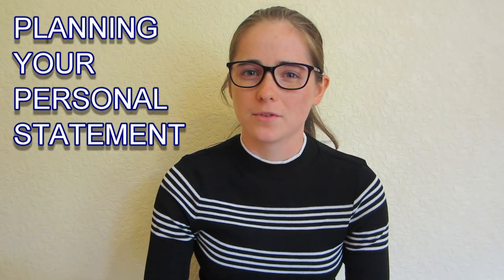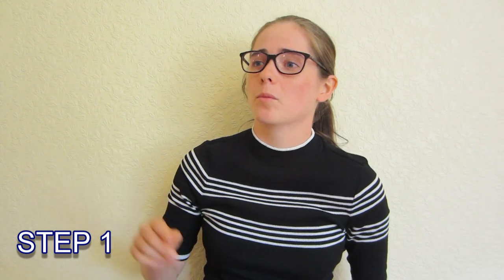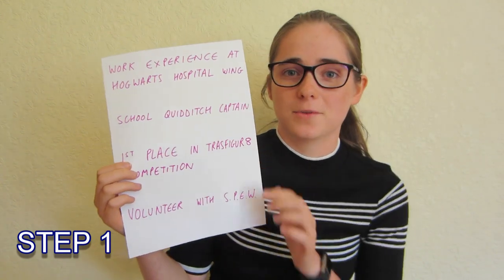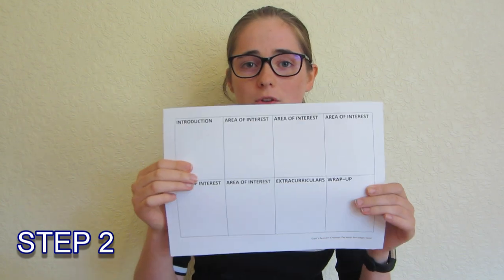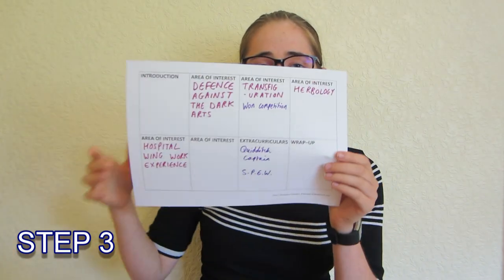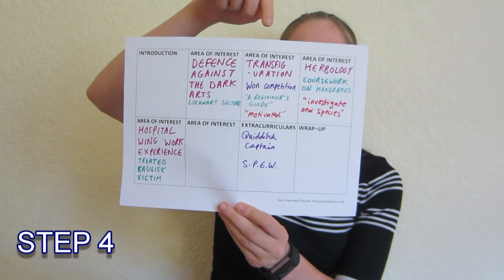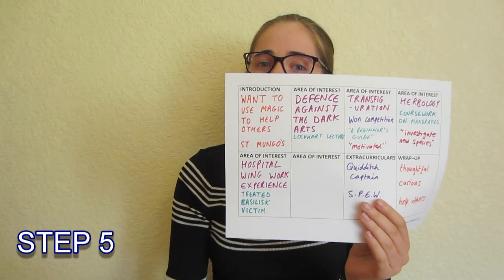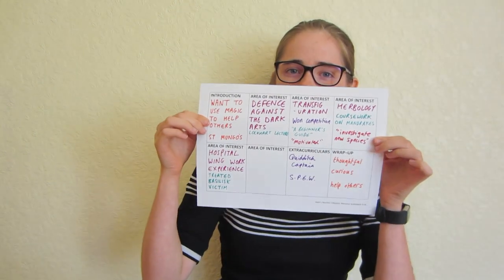HOW TO WRITE A PERSONAL STATEMENT: PART 1 - PLANNING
This is the first video in a two part series on how to put together a solid personal statement. This video will show you how to put together a handy plan whilst the next video will tell you how to transform the plan into the finished personal statement.

I've given a lot of people advice on writing personal statements for a range of universities and courses and have used my learnings from this experience to come up with the 10 step process I share in these videos. I hope you find it helpful!